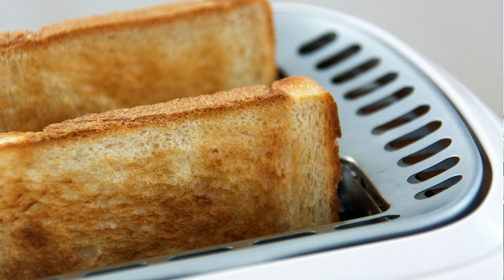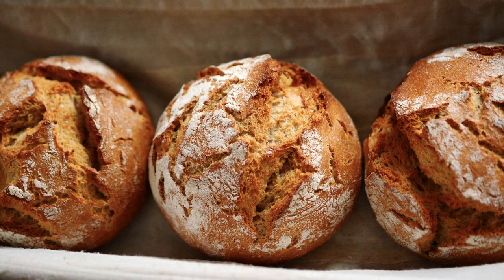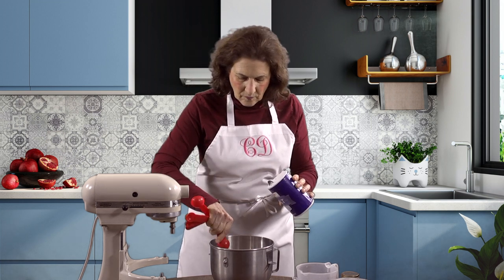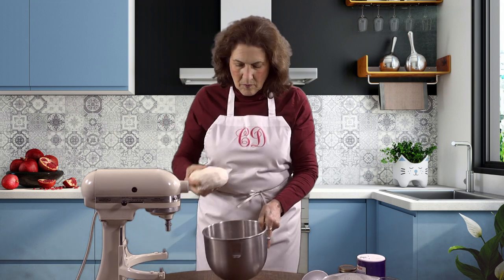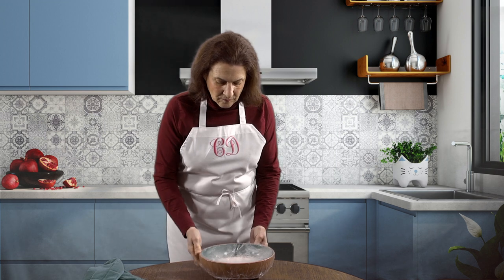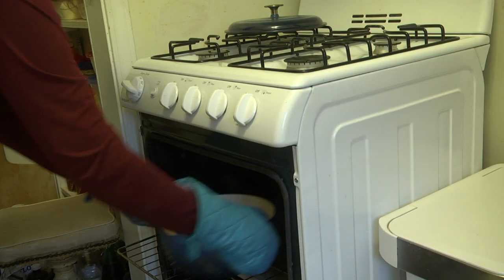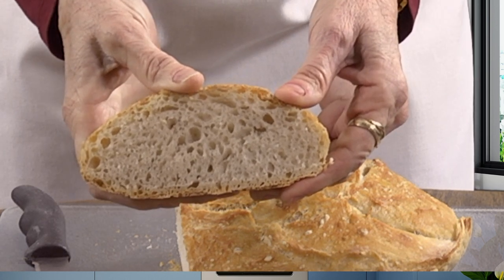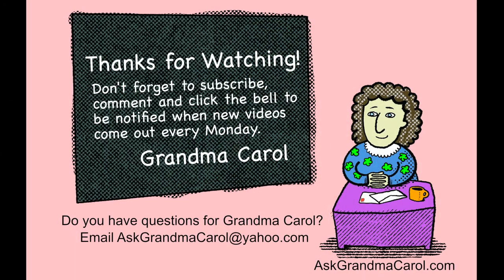How to Make Bread | Kids Ask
Grandma Carol teaches children about how to make bread. Children follow Grandma Carol through the entire process of making bread. Are you wondering why to make bread at home? There is nothing like the smell of fresh baked bread. There is also nothing like the taste of fresh baked bread straight out of the oven (once it has had time to cool). Grandma Carol shares instructions on how to make bread and recipes at AskGrandmaCarol.com To see a listing of Ask Grandma Carol videos that have previously been posted as well as ones that are scheduled for the future, go to AskGrandmaCarol.com. There are also articles on the blog and other information of interest related to Ask Grandma Carol videos.